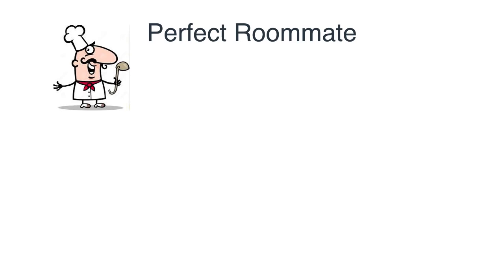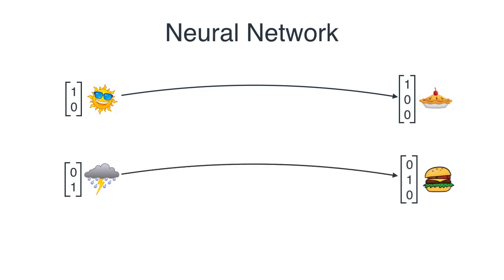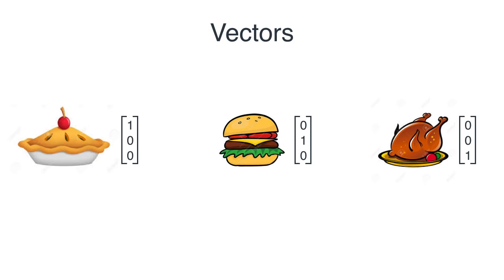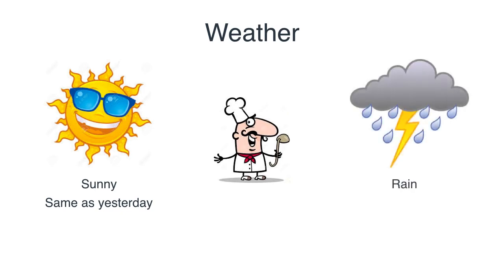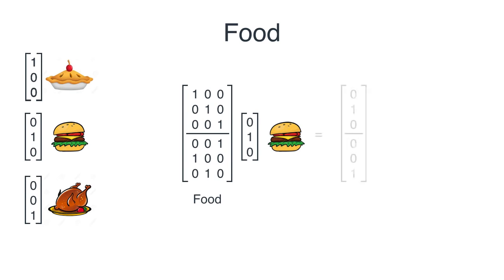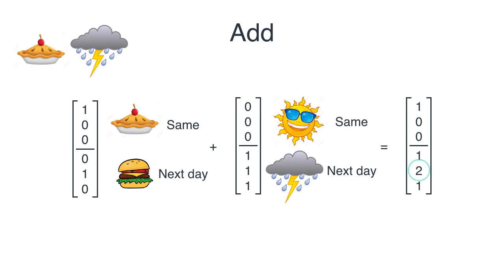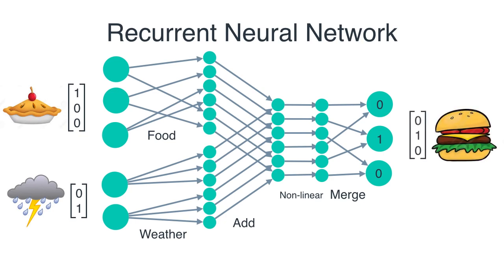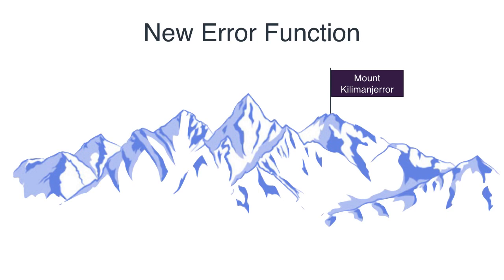Recurrent Neural Networks